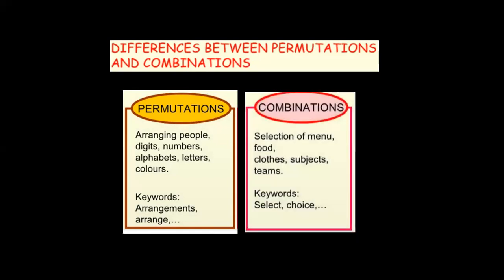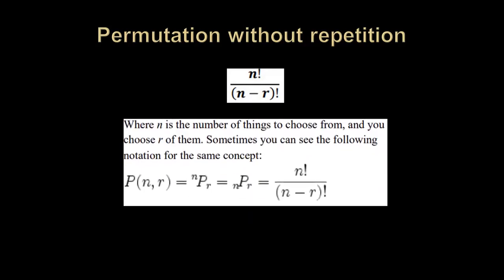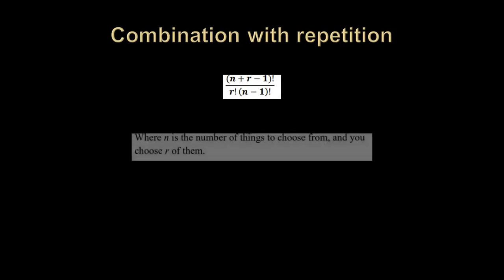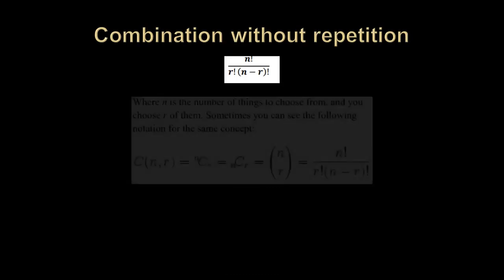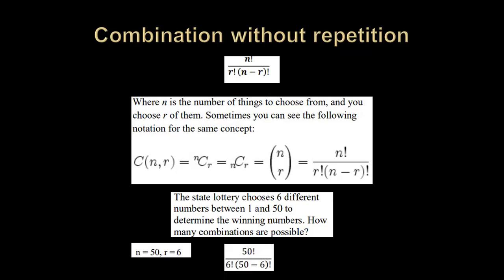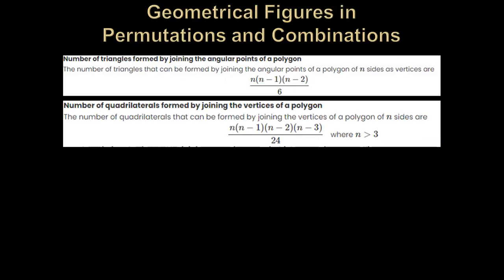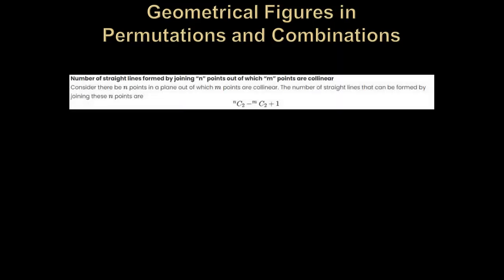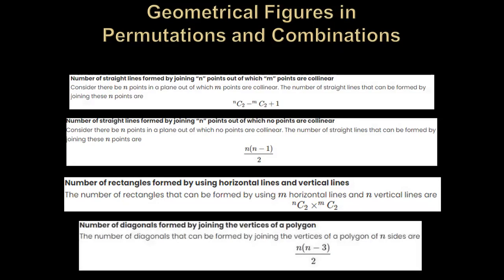PERMUTATIONS and COMBINATIONS